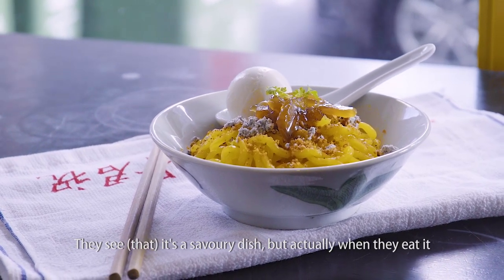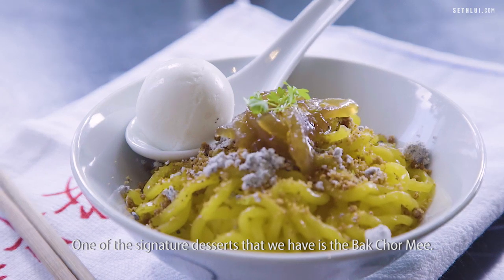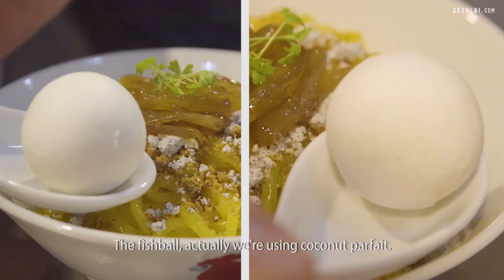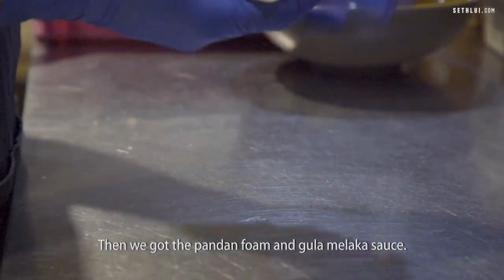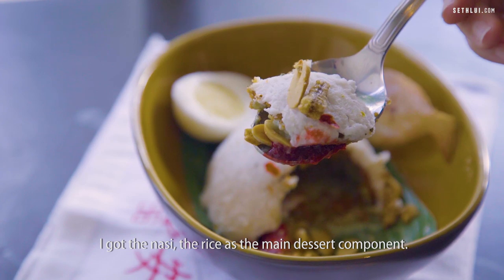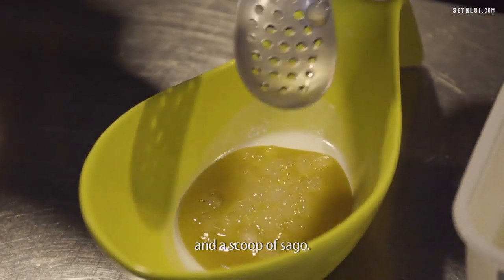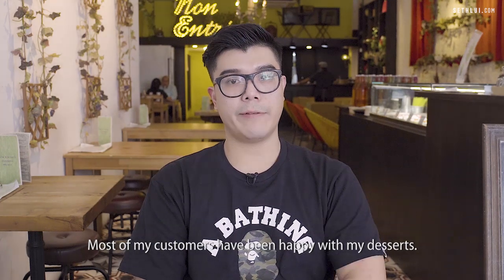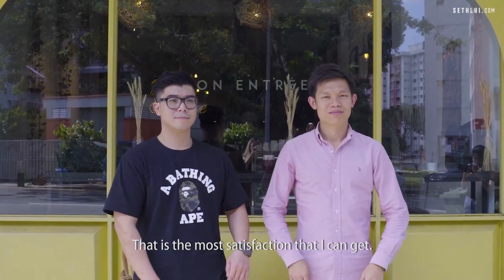This Bowl Of Noodles Is Actually A Dessert In Disguise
Non Entree Desserts Café is will mess with your mind and tingle your taste buds because what you see may or may not be how it tastes like.

Non Entree Desserts Café
204 Rangoon Rd,
Hong Building, Singapore
218451